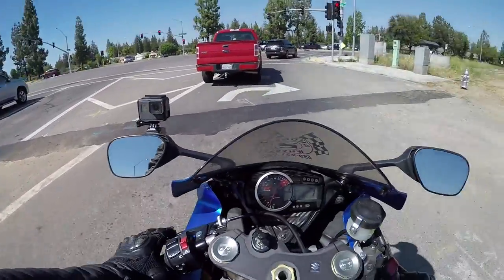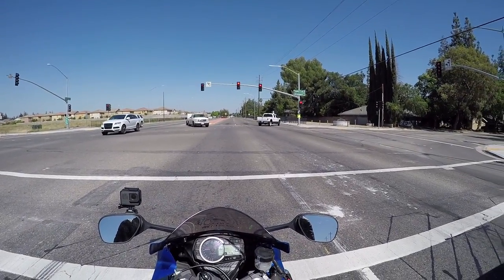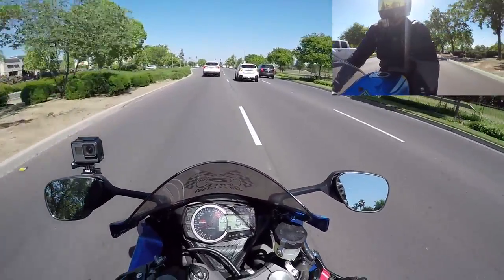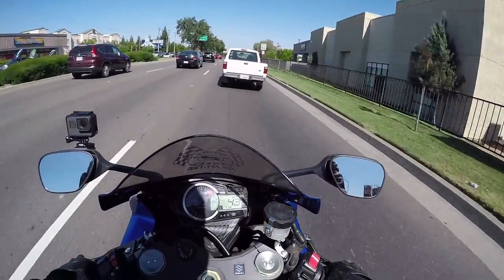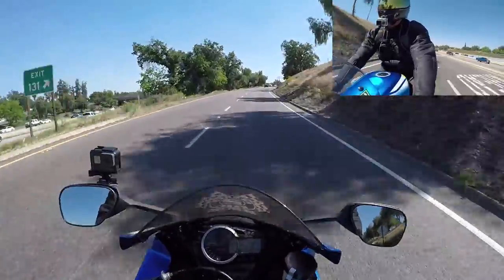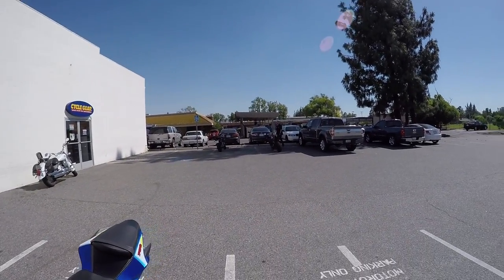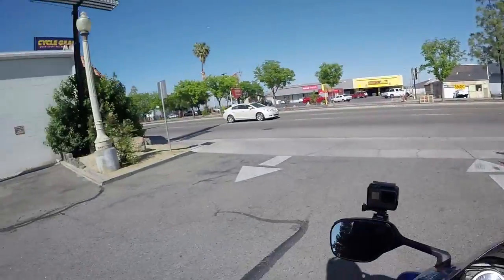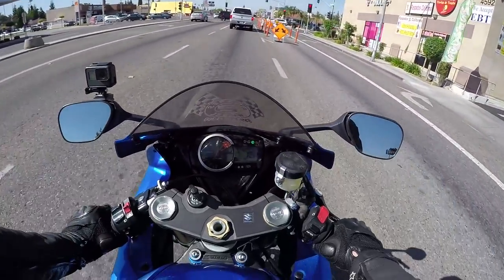Motorcycle without plates | New Galfer Brake Lines | Dumb Driver | GSXR 750 MotoVlog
Haven't done an ACTUAL MotoVlog in a while, so here you go!

*Gear:*
Helmet:        Scorpion EXO-R710 Golden State Helmet
Jacket:         ICON Motorhead 2
                       ICON Contra (Stolen)
Gloves:         Alpinestars SMX 2 Air Carbon
                       Alpinestars ARctic Drystar
Riding
Pants:           Newfacelook Motorcycle Jeans
Spare
Batteries:     Wasabi Power
SD Card:       SanDisk Extreme 64Gb SD

*Motorcycle:*
Bike:              2015 Suzuki GSX-R 750
Exhaust:       Akrapovic Megaphone GP-Series Slip-On
Tires:            Dunlop Q3's
Oil:                 Motul 300V
Gearing:       (-1, +0)
Fender
Eliminator
Kit:                 Custom, enough to avoid fix-it tickets